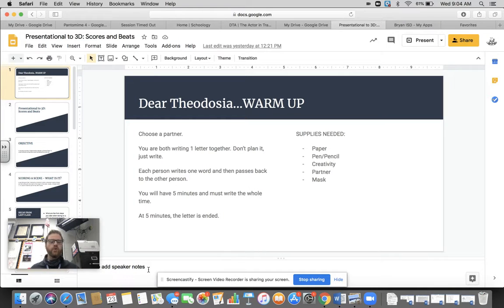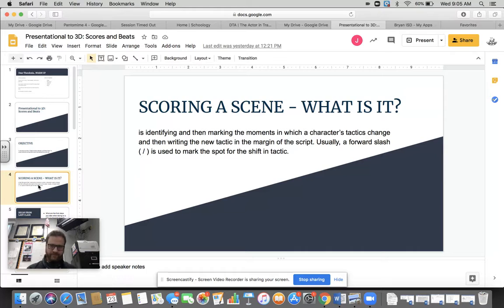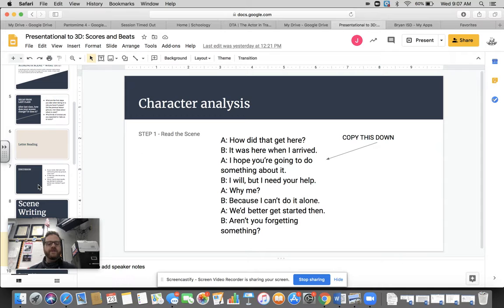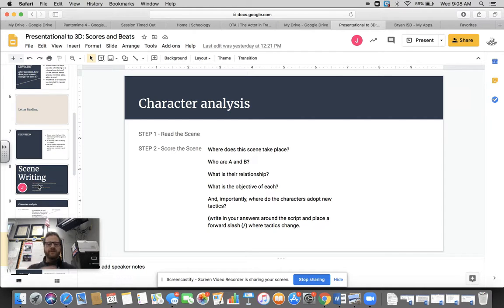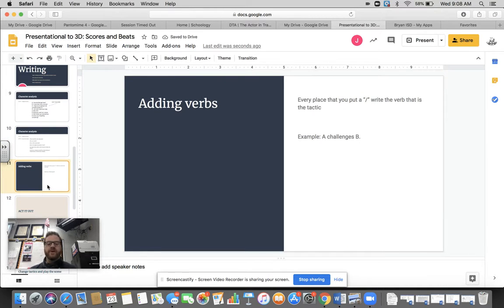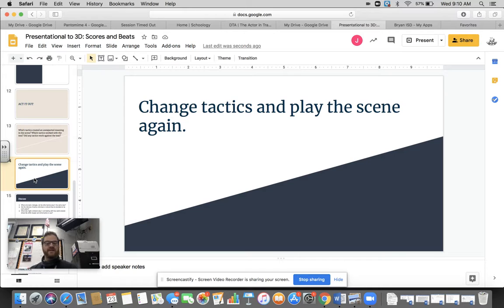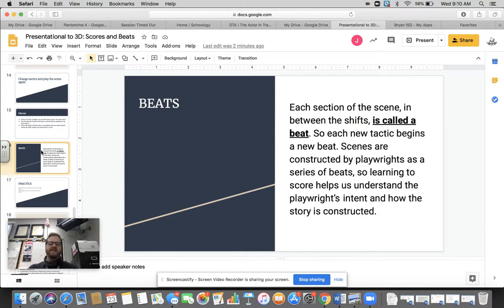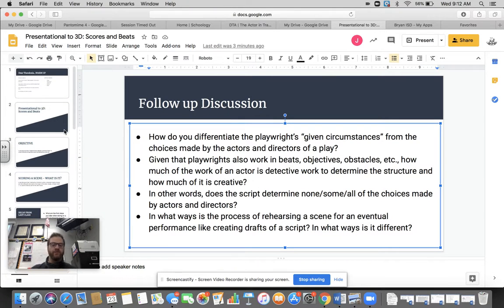Theatre 3/4 - presentational to 3D - class 2